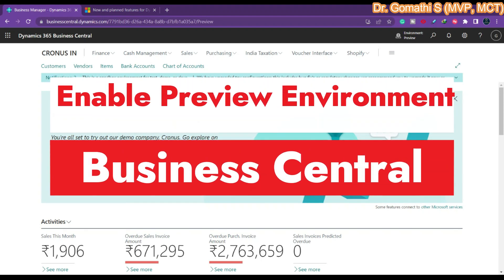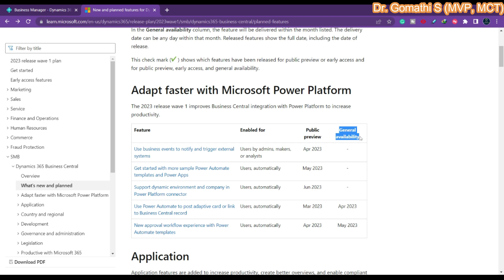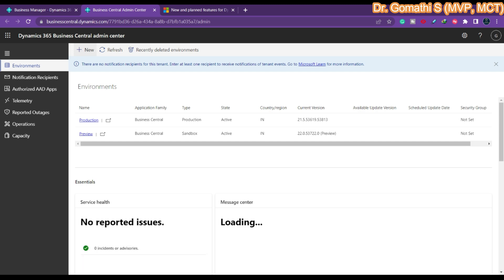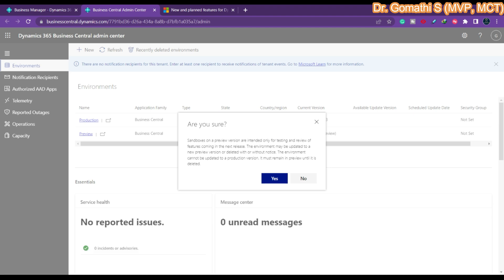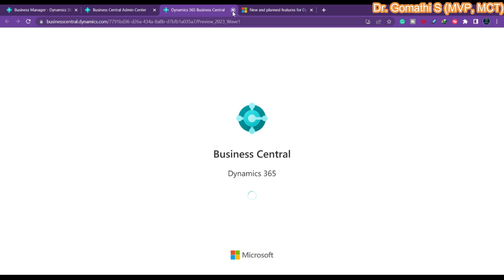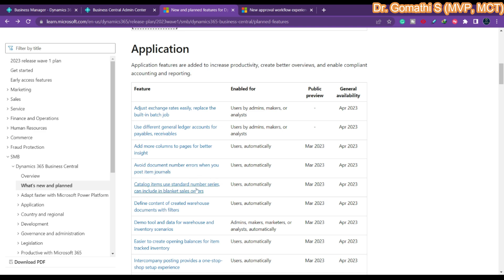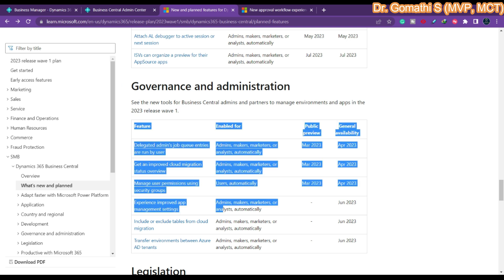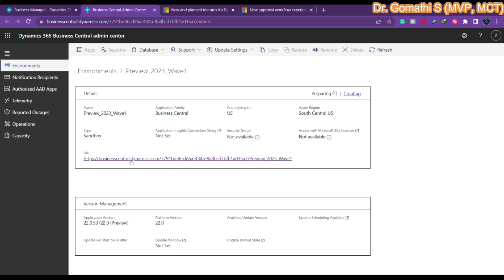create preview environment in business central | wave 1 preview in business centra | wave 2 release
Hi Viewers,

create preview environment in business central | wave 1 preview in business central | wave 2 release

Happy learning